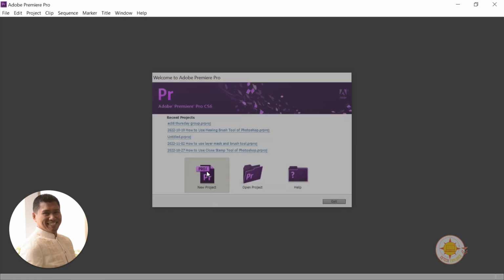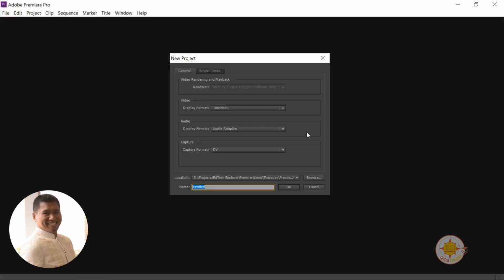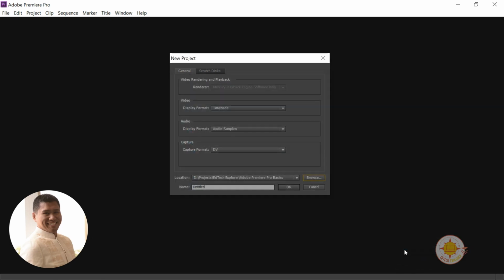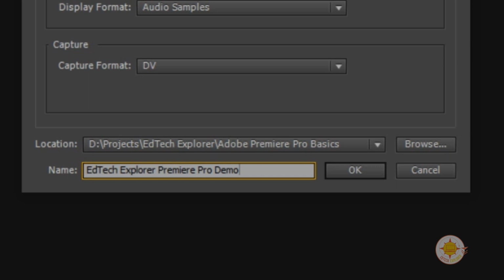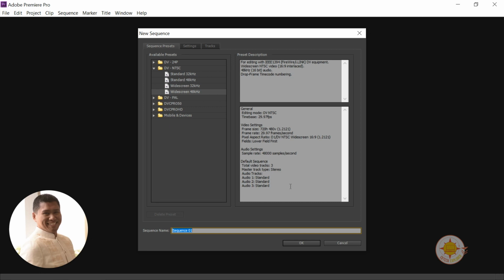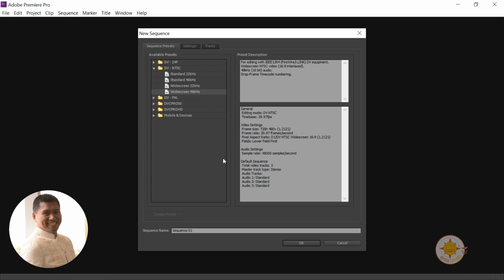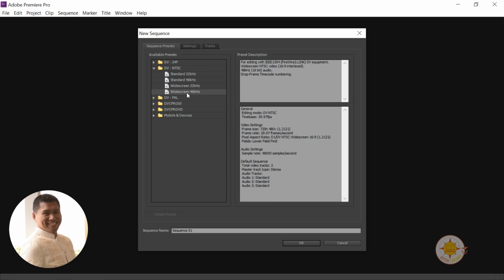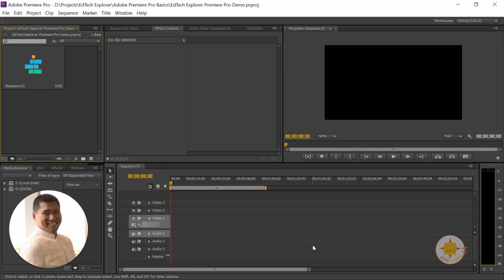How to create and setup our Adobe Premiere Project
In this learning series, we'll explore and learn how to use Adobe Premiere CS6 for video editing. Techniques taught in this learning series can be utilized across all versions of Adobe Premiere.

If you have video editing techniques that you would like to share, please do share them in the comment section. Let us learn from each other.